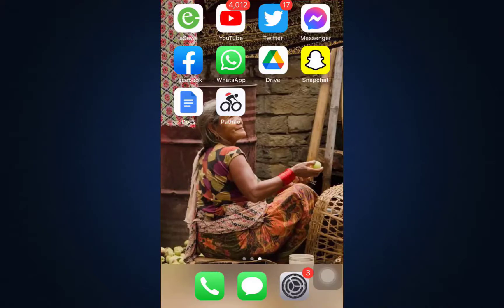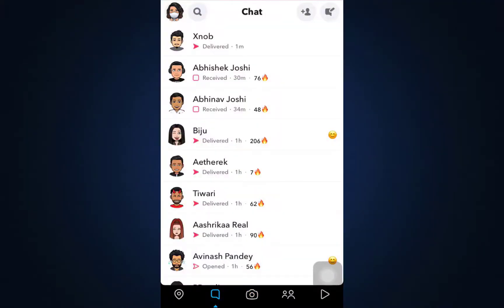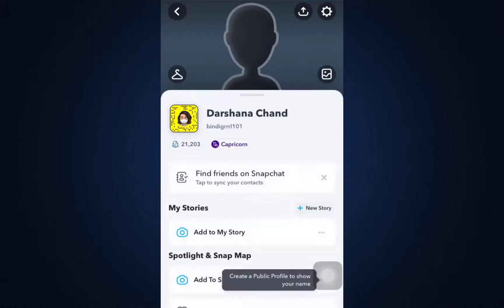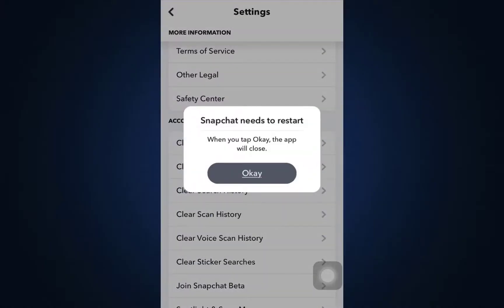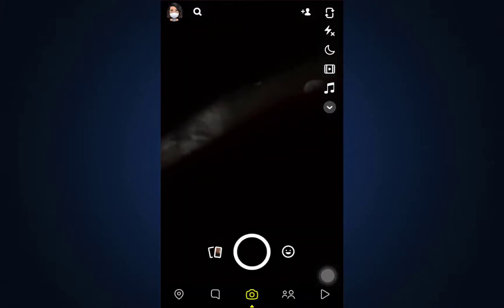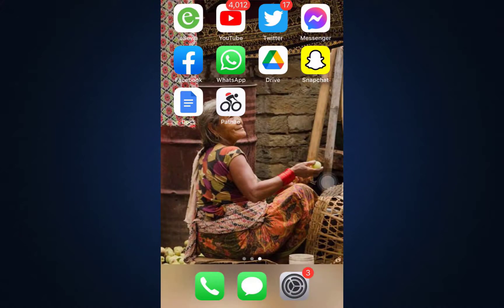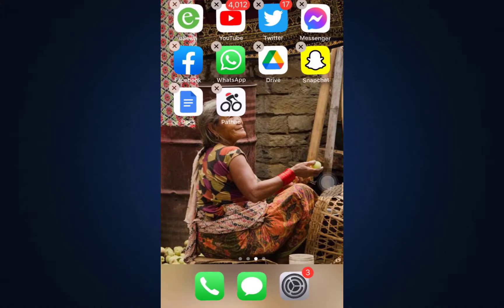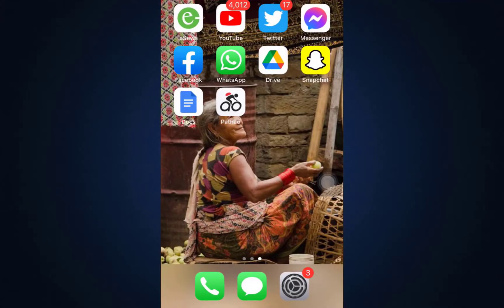How to Fix Snapchat Message not Sending Problem | 2021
In this tutorial video I will quickly guide you on how you can fix message failed to send tap to retry problem on Snapchat.

-Why does my Snapchat keep saying failed to send?

-How do I get rid of the failed tap to retry on Snapchat?

-What does tap to retry mean Snapchat?

-How do you fix a Snapchat that wont send?